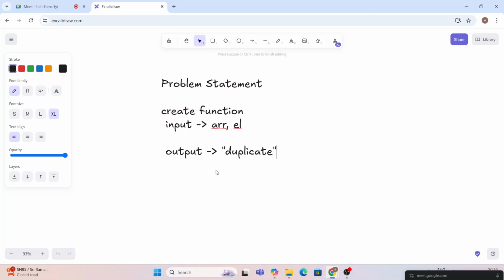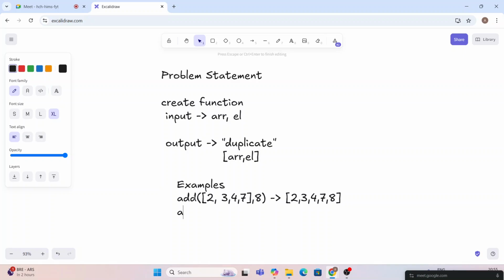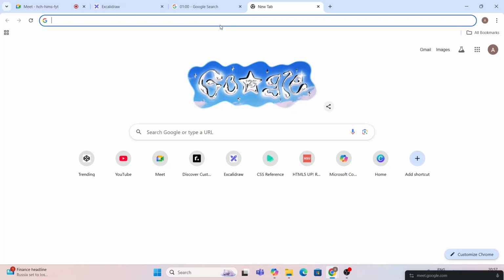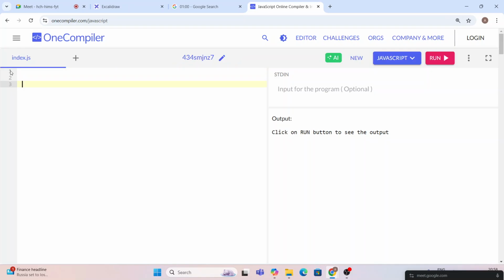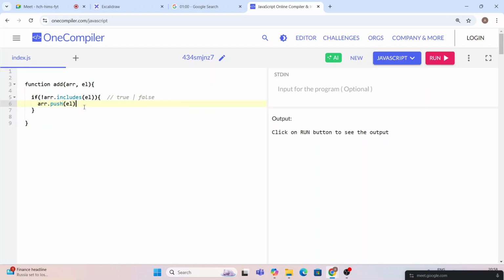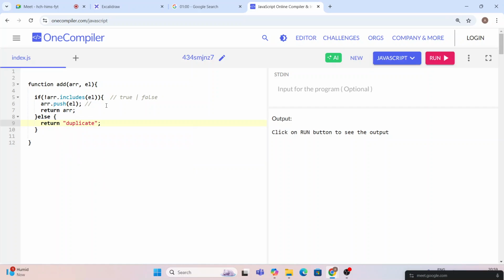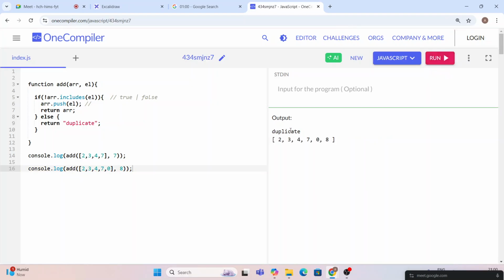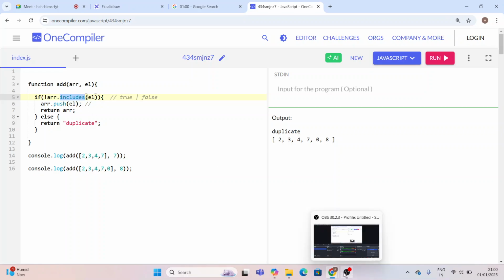JS Problem Solving | Day 1 | Adding Unique Elements to Array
"Welcome to Day 1 of our JavaScript Problem Solving series! In this video, we'll tackle the challenge of adding unique elements to an array. We'll explore different methods, including using the Set object, filter() method, and includes() method, to ensure that our array only contains distinct values. Follow along with our step-by-step guide and code examples to enhance your problem-solving skills!"